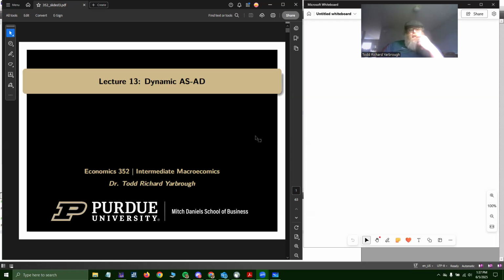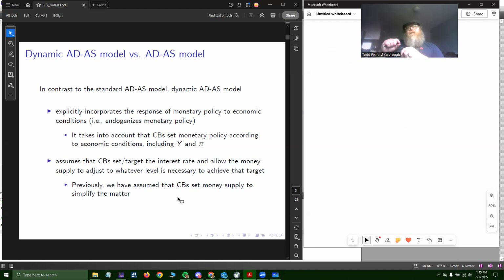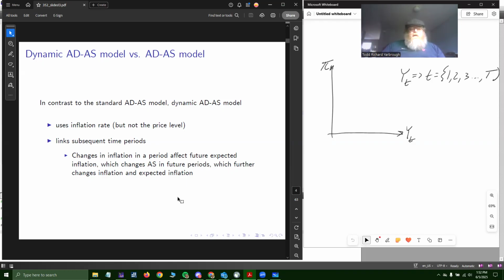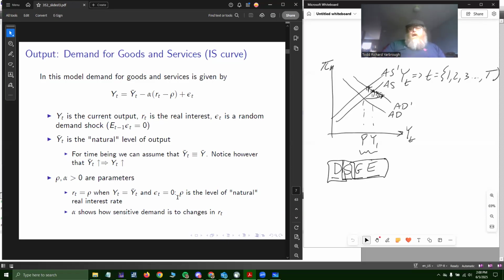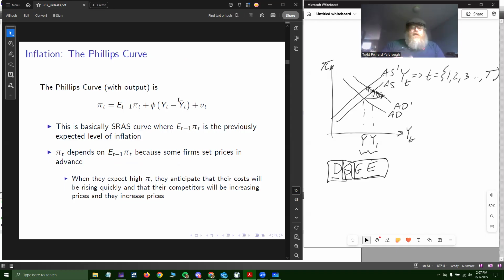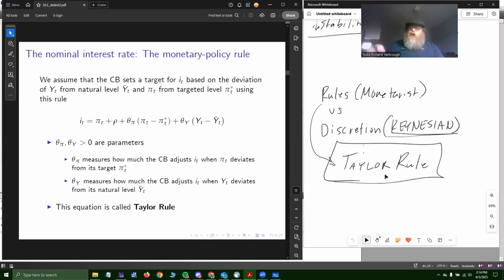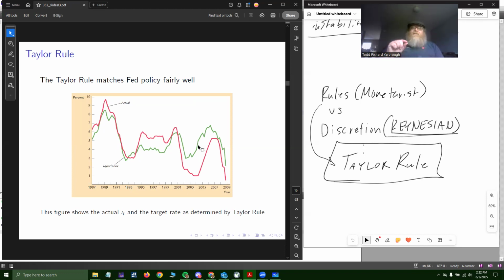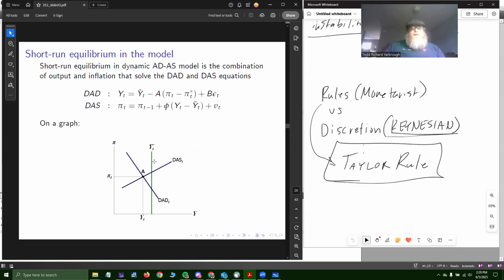Econ352 - Purdue Univ. - SU26: Dynamic AS-AD part I